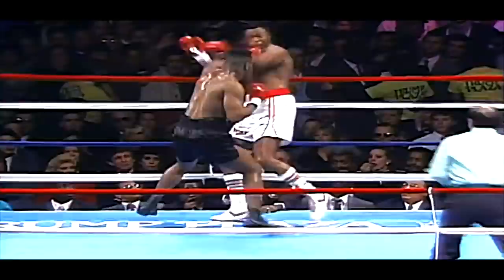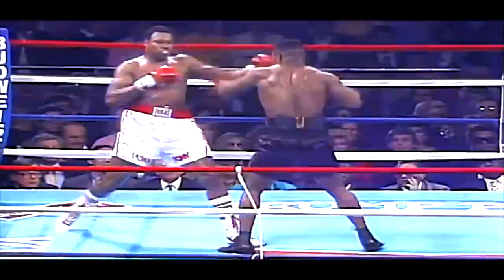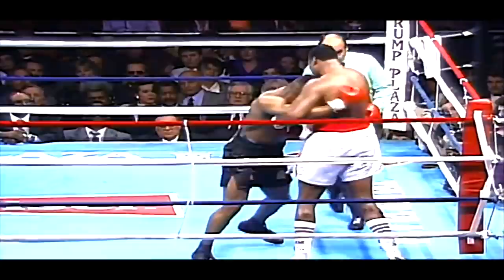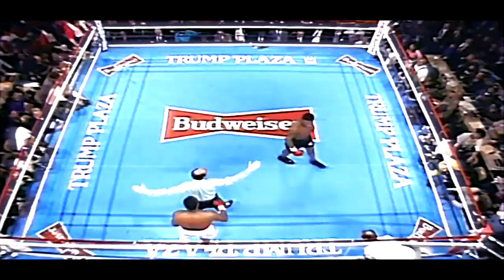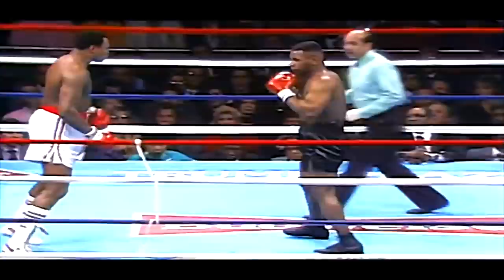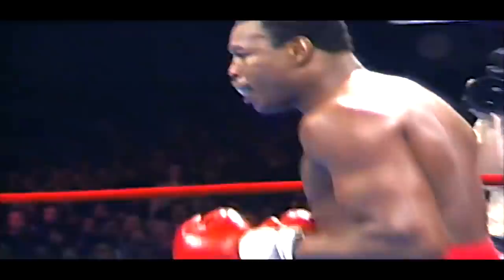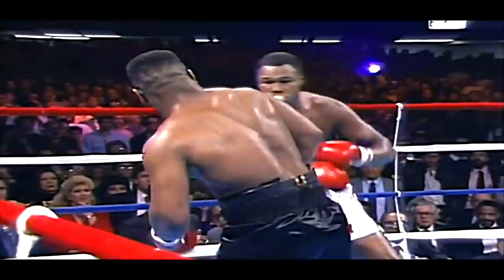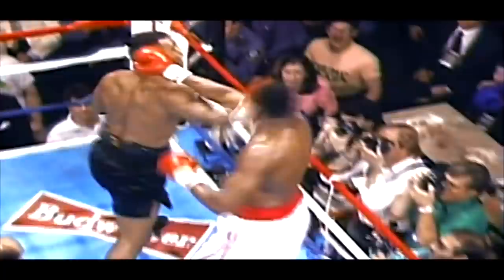"Iron" Mike Tyson -v- "The Easton Assassin" Larry Holmes - 1988 (highlights HD)